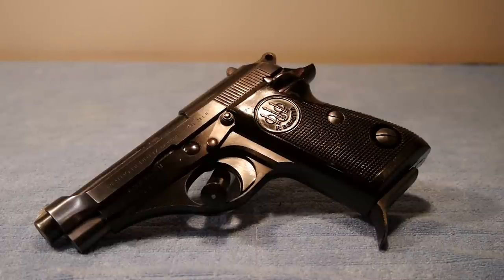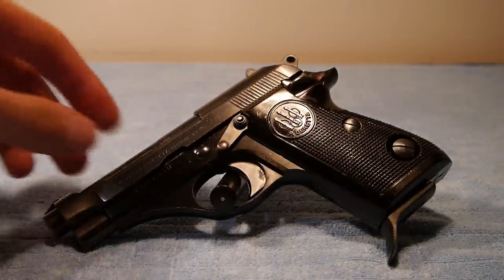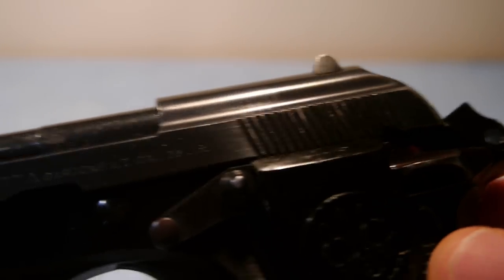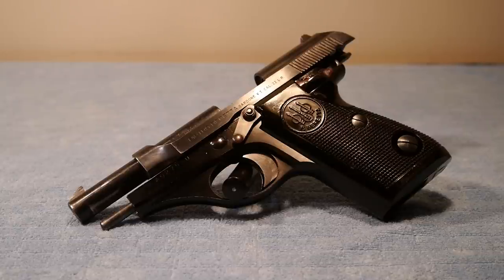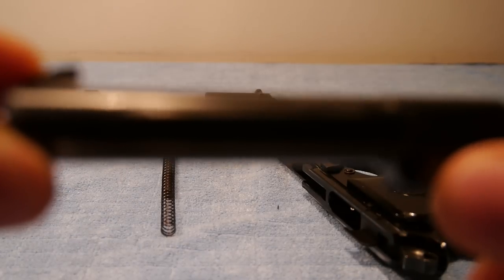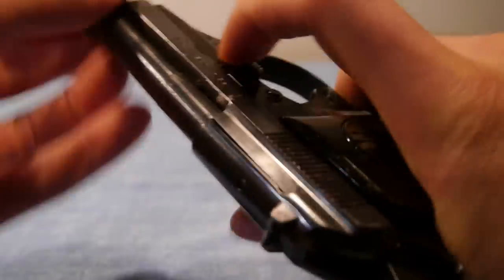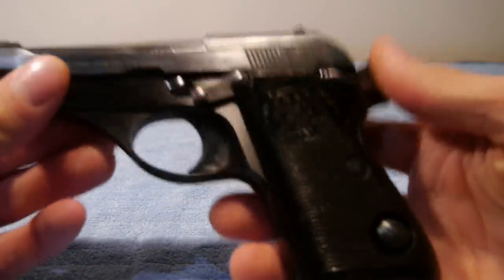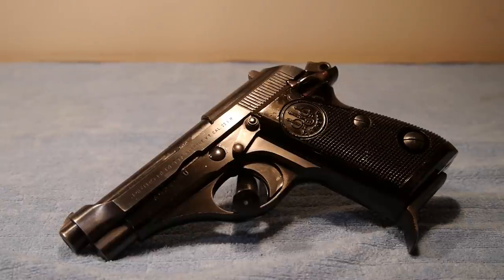Beretta 71 (.22lr) Short Review and Field Strip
A short review on this fun little Beretta, The frame markings are AE, which makes its manufacturing date 1979, so it's pretty old. The age kind of shows, but with age comes character, and that's what I really like about it.

Very reliable, easy to clean and maintain, and quite accurate for its somewhat short barrel.

Bond uses it as a stand in for a Walther PPK in "The Spy Who Loved Me"